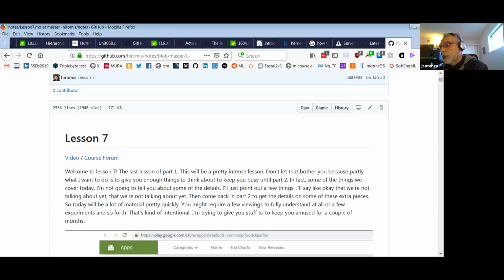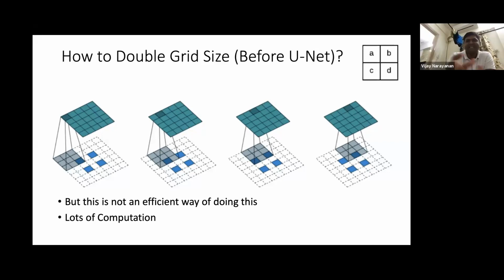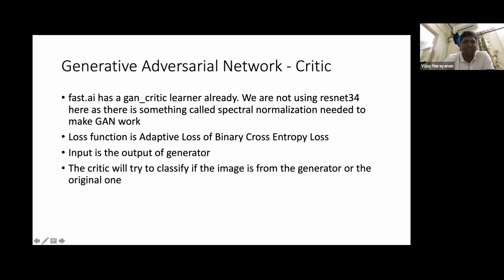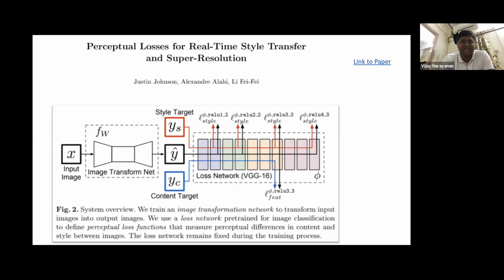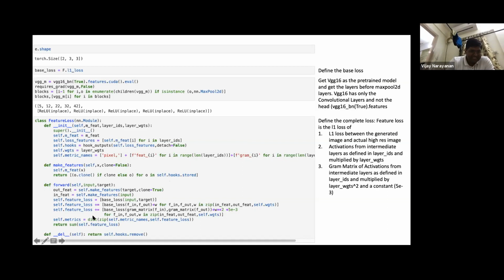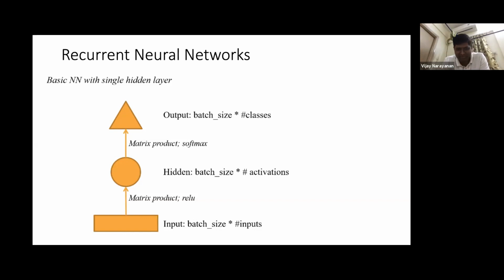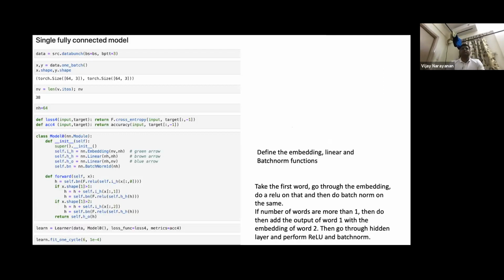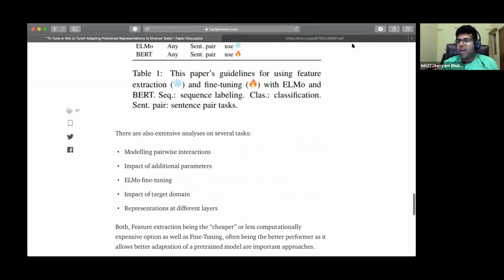TWiML x Fast ai v3 Deep Learning Part 1 Review Study Group - Winter 2019 - Lesson 7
This video is a recap of our TWiML Online Fast.ai Deep Learning Part 1 Review Study Group.

In this session, we review Lesson 7 of the Fast.ai v3 Deep Learning Part 1 course.

1. and sign up for the programs you're interested in, including either of the Fast.ai study groups or our Monthly Meetup groups.

2. Use the email invitation you’ll receive to join our Slack group. If you don’t receive it within a few minutes, check your spam folder.

3. Once you’re in Slack, join the fast_ai channel and hop over to intros as well and introduce yourself.

4. Use the link posted in the meetup slack channel to add our events to your calendar.